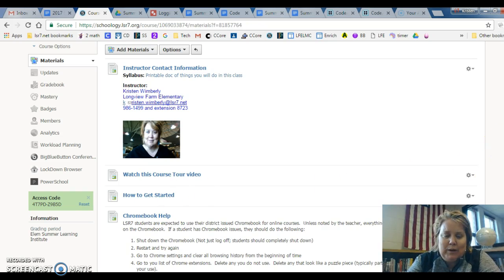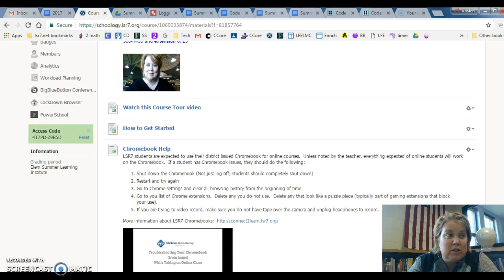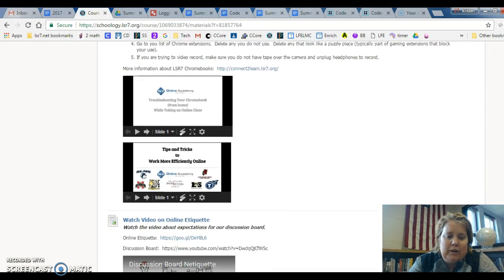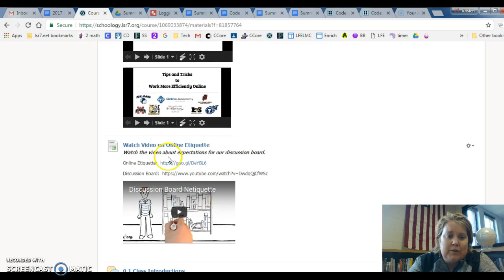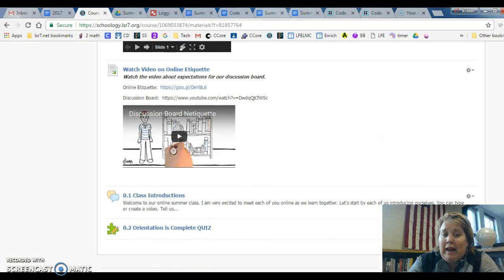Orientation Coding for Kids 2017